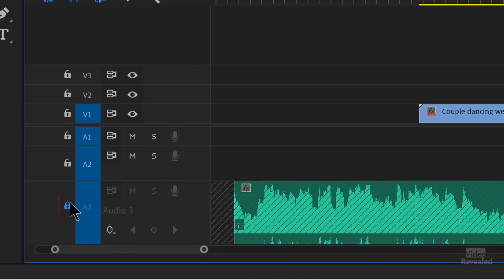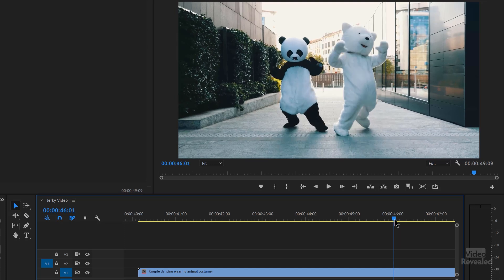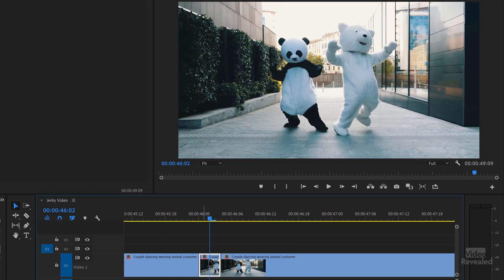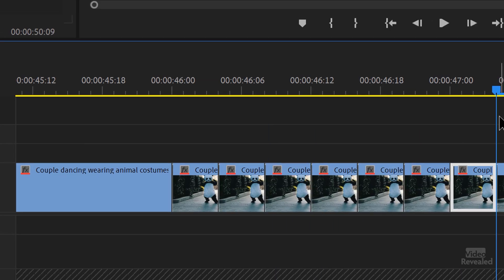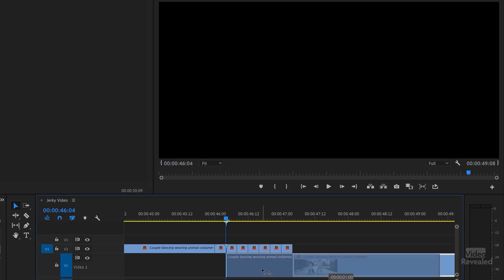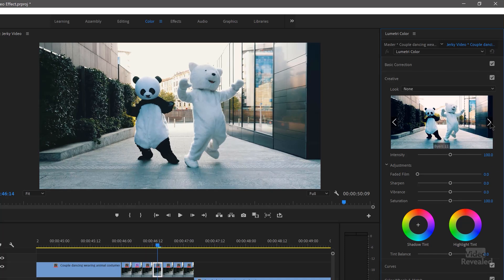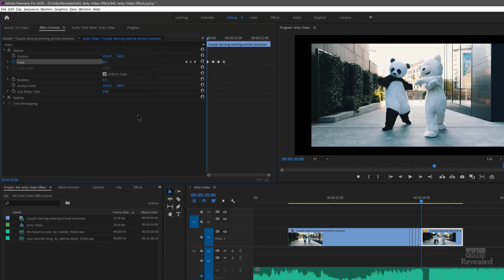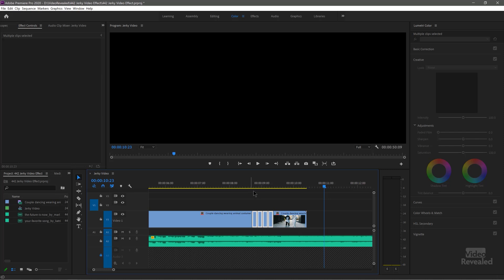Jerky music video effect in Adobe Premiere Pro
This tutorial will show you have to use Paste Insert to quickly create the iconic jerky music video effect you've seem a million times.

QUESTIONS?

THANKS!